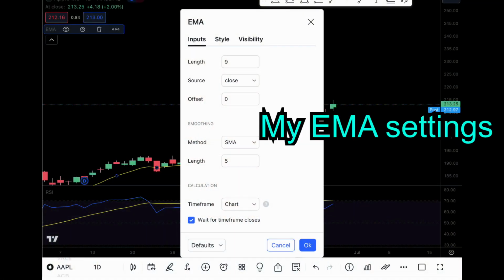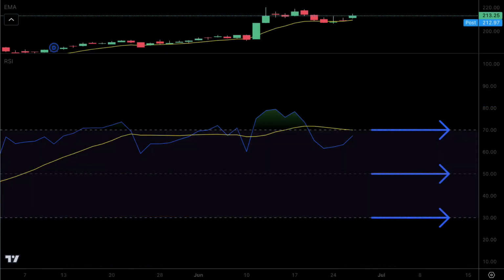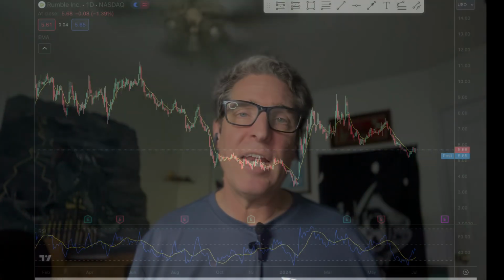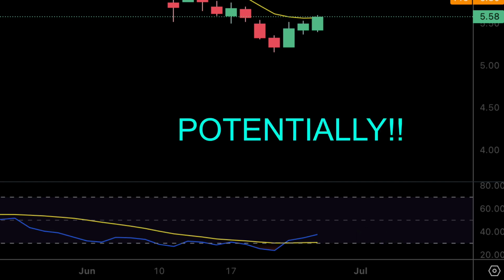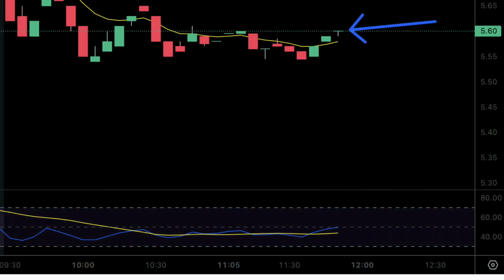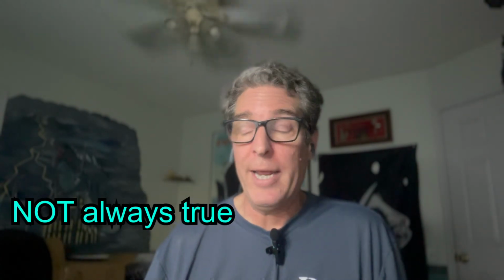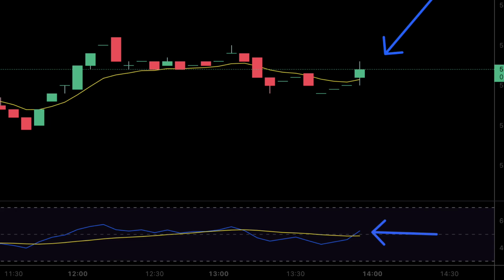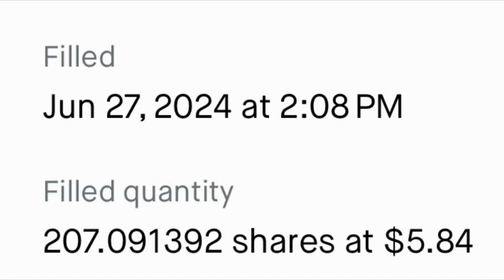The only chart indicators you need | RUM Trade Analysis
Using an actual trade I made on Rumble (RUM), I'm going to go over the ONLY chart indicators I use. These are the Relative Strength Index (RSI) and Exponential Moving Average (EMA).

This keeps my trading simple and uncomplicated. Be sure to watch towards the end for the real world results.

Here are my settings:
EMA: Length=9, Source=Close, Offset=0, Smoothing Method=SMA, Length=5, Timeframe= Chart, Wait for timeframe closes=checked

RSI: Length=14, Source=Close, MA Type=SMA, MA Length=14, BB Standard Deviation=2, Timeframe=chart, Wait for timeframe closes=checked

Sign up for Robinhood with my link and we'll both pick our own gift stock 🎁

and I use TradingView to chart.

All my trades on Google Sheets. Ask for access.